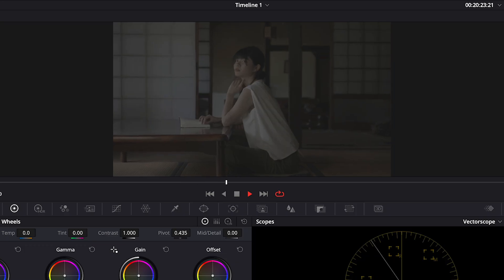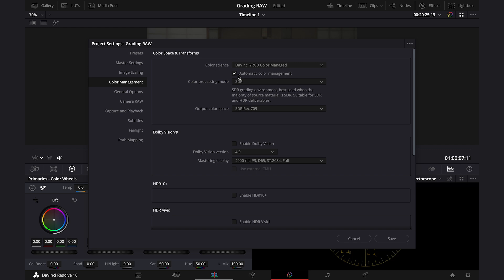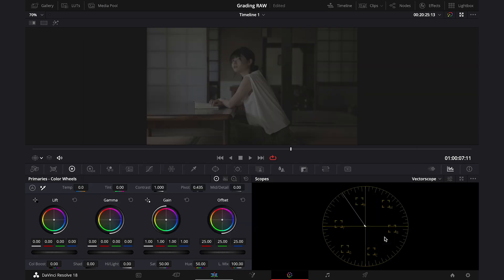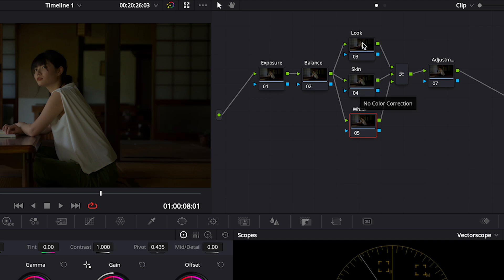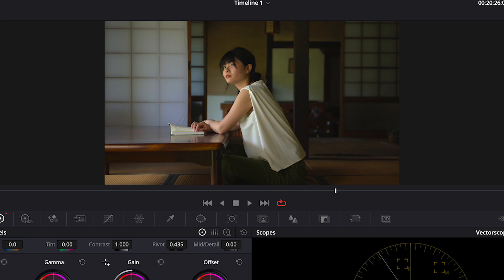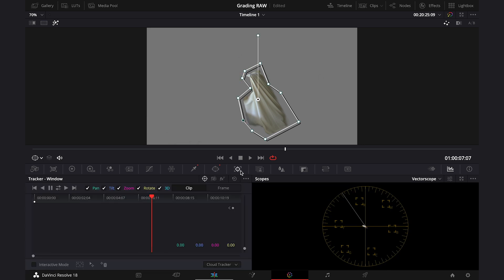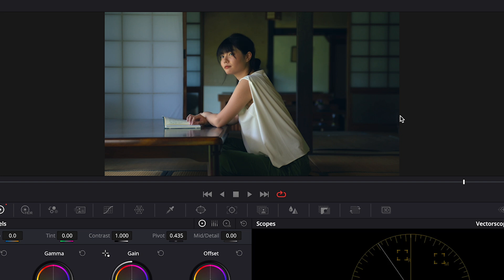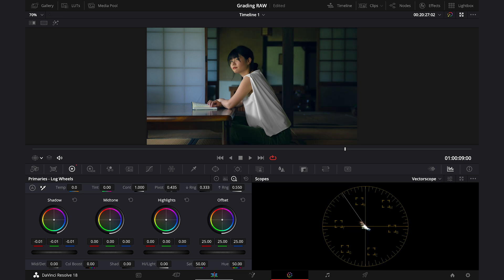How to color grade RAW in DaVinci Resolve 18 (Color managed)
DaVinci Resolve Studio:

DaVinci Resolve Micro Panel:

DaVinci Resolve Mini Panel:

DaVinci Resolve Editor Keyboard:

DaVinci Resolve Speed Editor:

Grading Monitor EIZO COLOR EDGE:

Philips Monitors:

BENQ screen bar monitor light:

Logitech Wireless Illuminated Keyboard:

Mic for DSLR:

LED Light:

Video Lighting Kit: